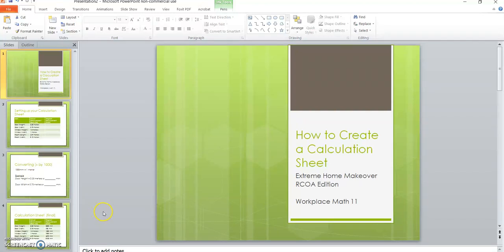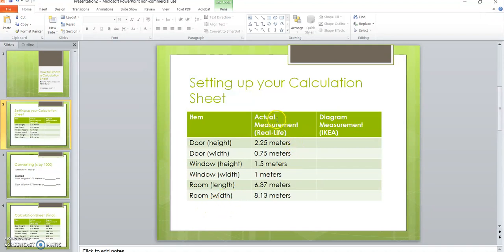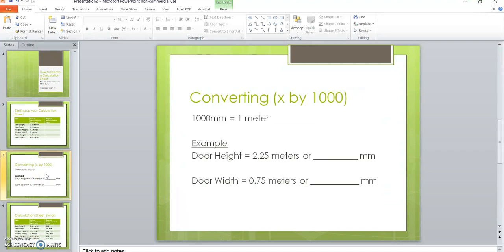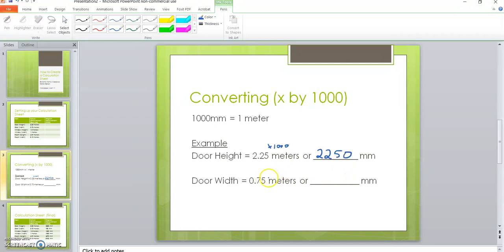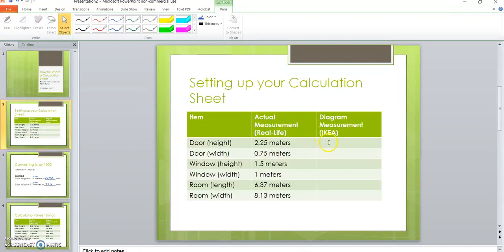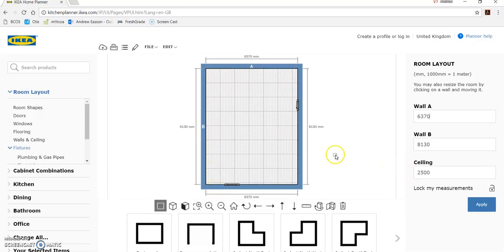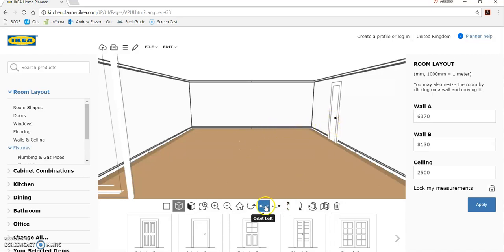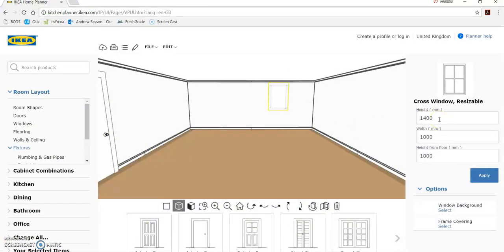RCOA Workplace Math 11: Calculation Sheet